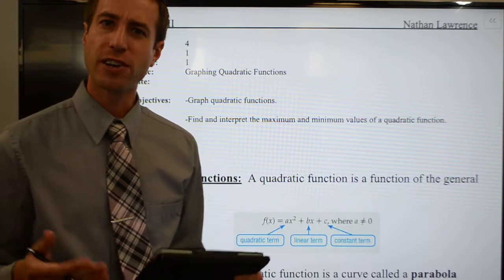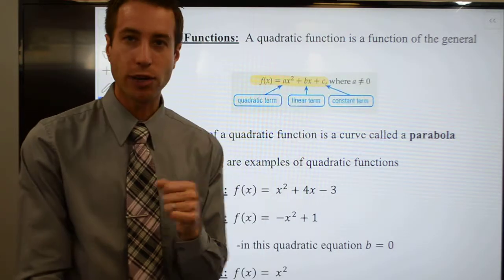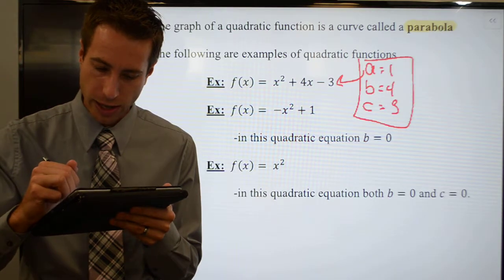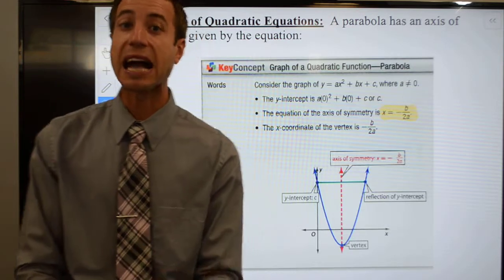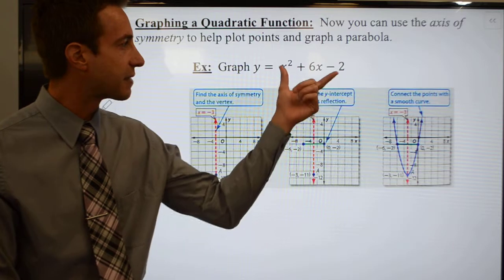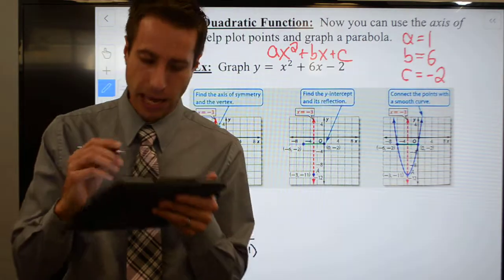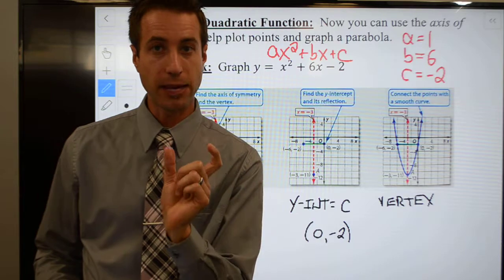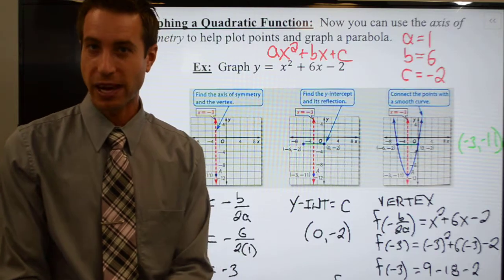Graphing Quadratic Functions Part 1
Chapter 4 Section 1 Graphing Quadratic Functions Part 1